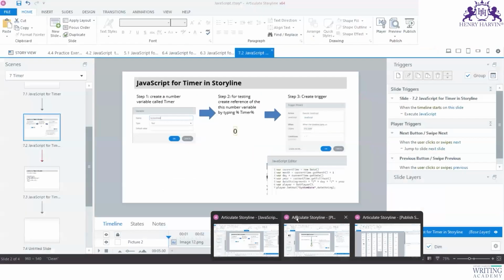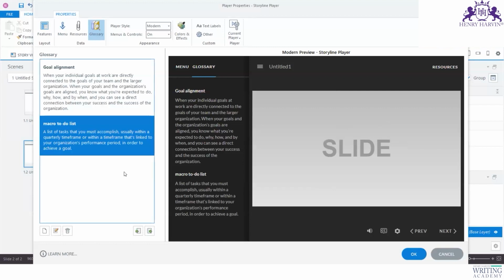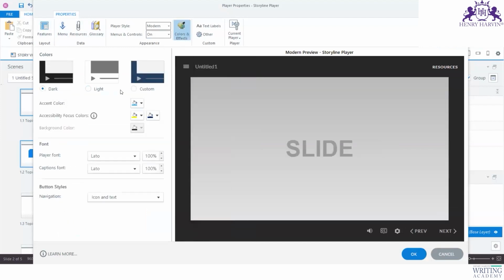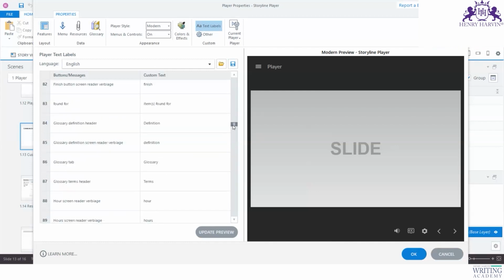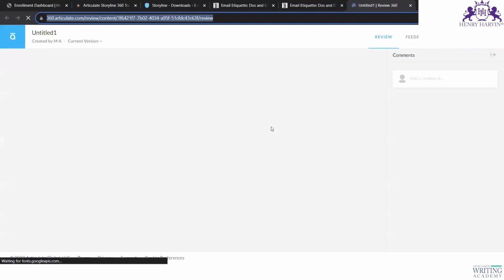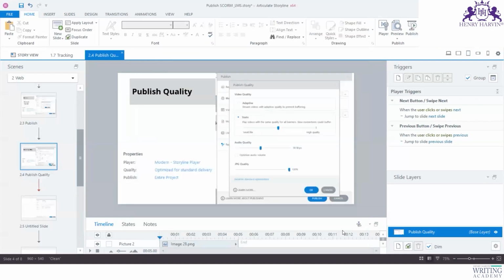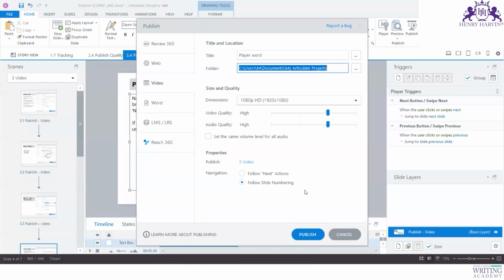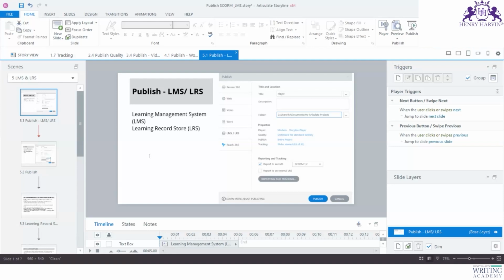Customizing Players in Articulate Storyline: Enhance User Experience | Henry Harvin Education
🎨 Want to create a more engaging and user-friendly experience in Articulate Storyline? In this video, we dive deep into customizing Players to give your courses a unique look and feel. Whether you want to tweak navigation, change color schemes, or hide specific player features, this guide will walk you through it all!

💡 What you'll learn:

- Understanding the Player interface in Articulate Storyline
- Customizing player settings for a seamless user experience
- Tips to improve course accessibility and interactivity